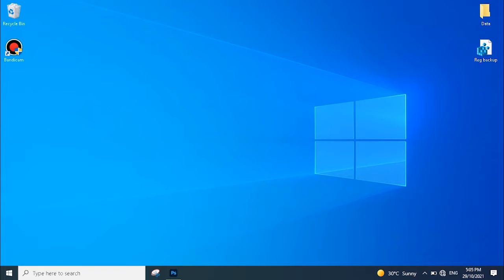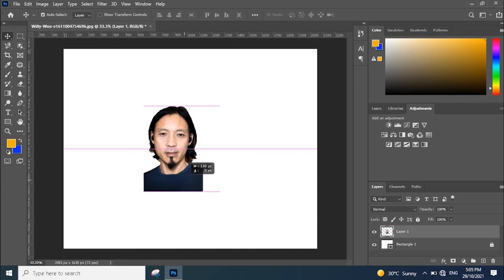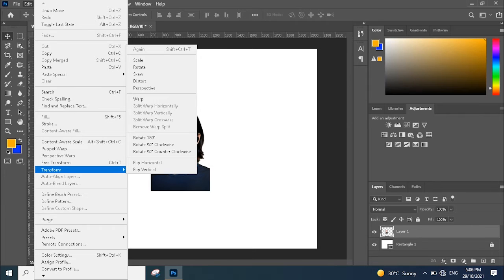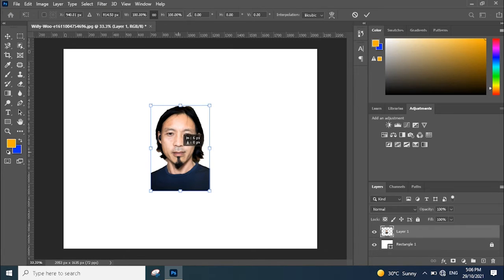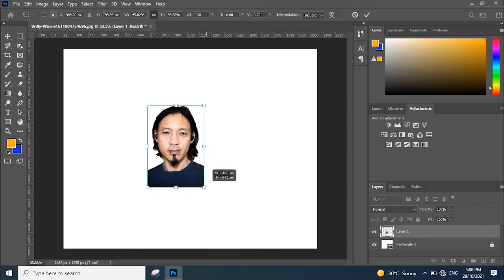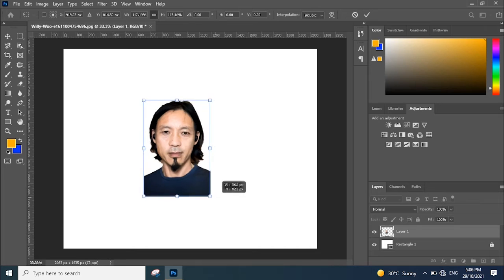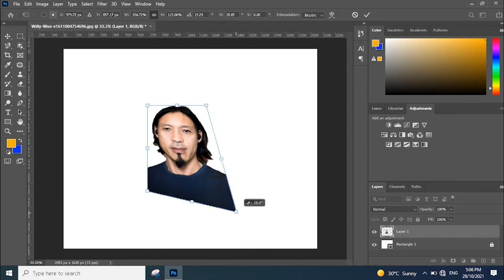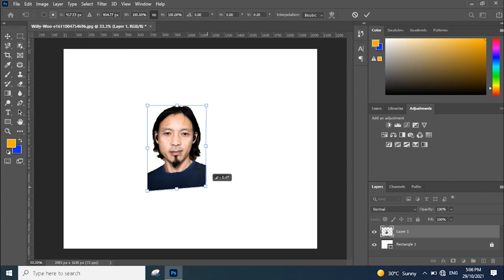How to transform an object in Adobe Photoshop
In this video, I teach you how to transform an object in Adobe Photoshop. If you want to learn watch this video.